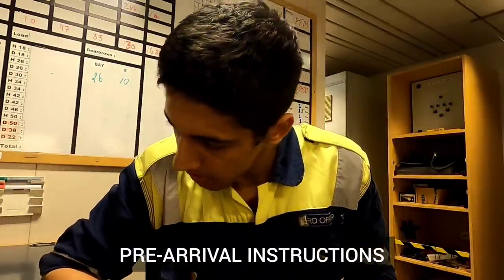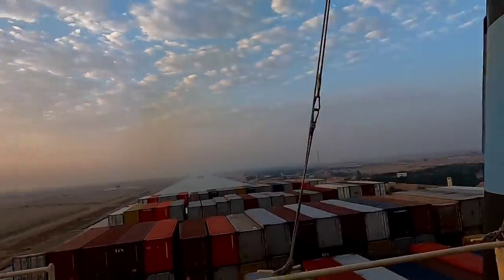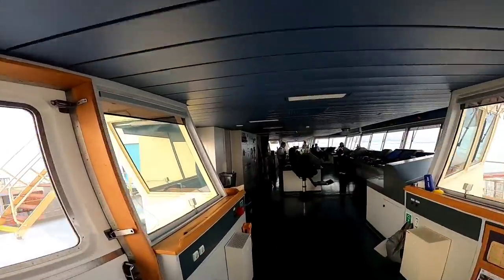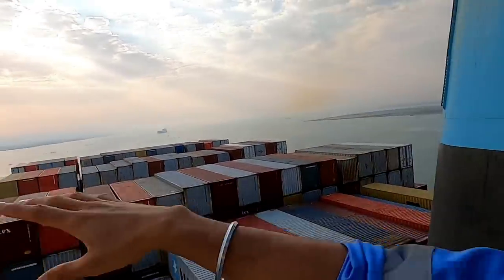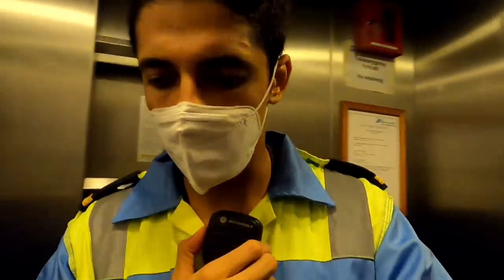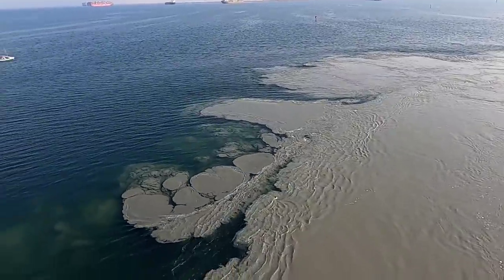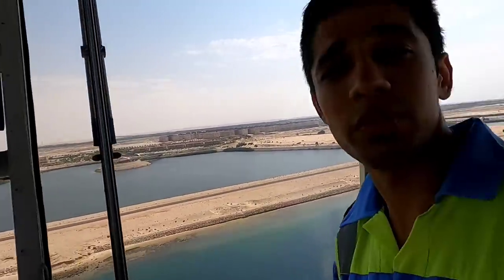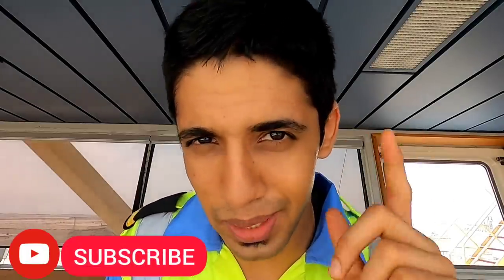EMERGENCY!!! Ship Aground In SUEZ CANAL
Emergency In Suez Canal 🚨

OUT OF THE ORDINARY transit we had in the Suez Canal .

We encountered an emergency in front of us where the vessel went aground & we had to stop Emma untill further notice .

08:06 Emergency Time

I will also show you the anchoring procedures we do pre arrival & some fun events in the transit .

Things get tensed up every now & then - that's part of the job . You will see how dynamic the nature of the job is !!!

► Ship Credits - Emma Maersk under Maersk Line

►Music Credit |